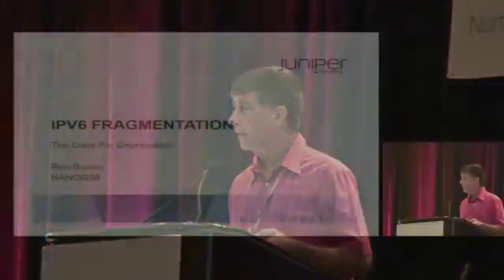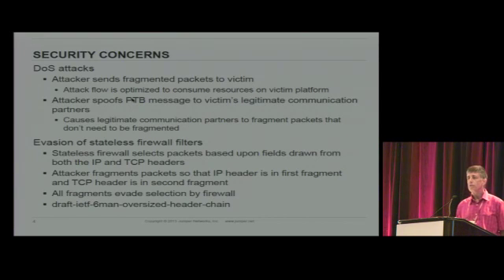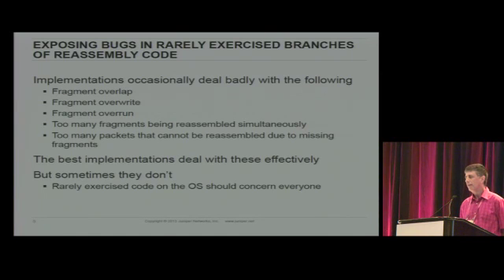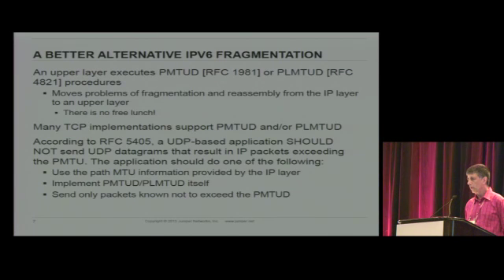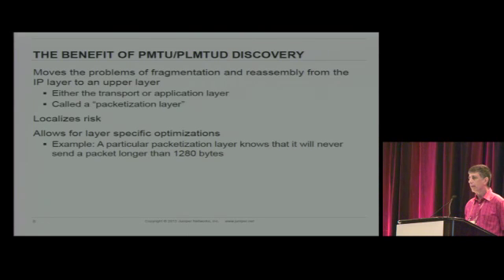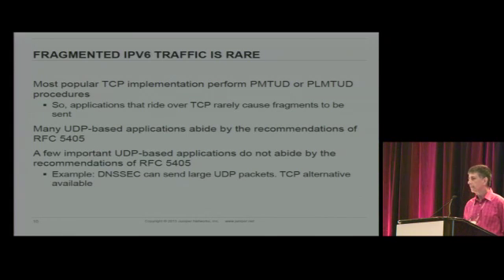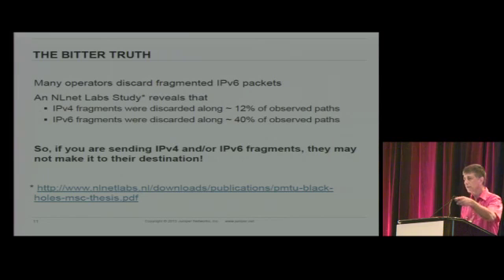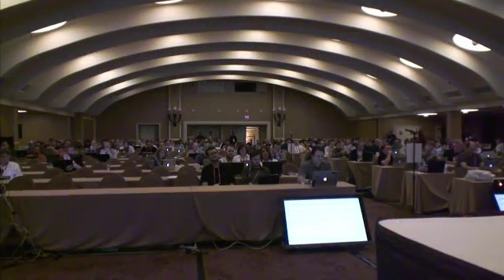IPV6 Fragmentation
Speakers: Ron Bonica